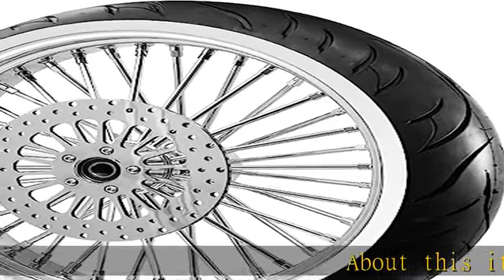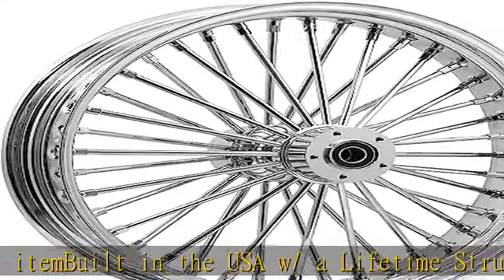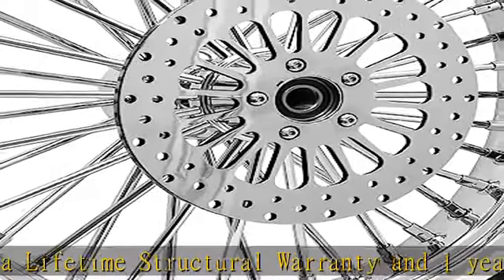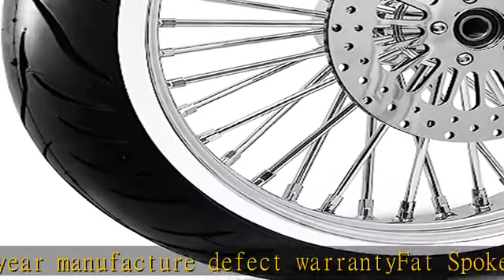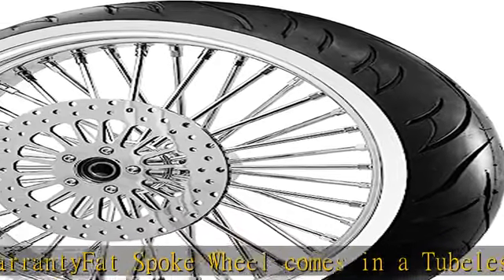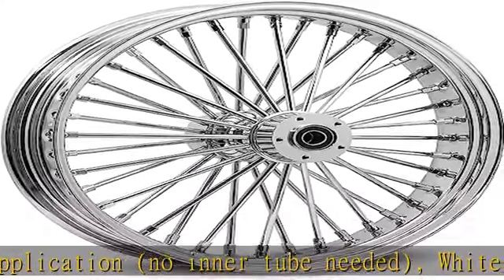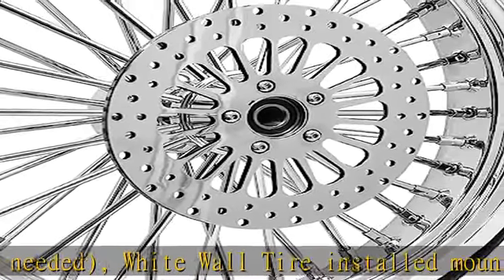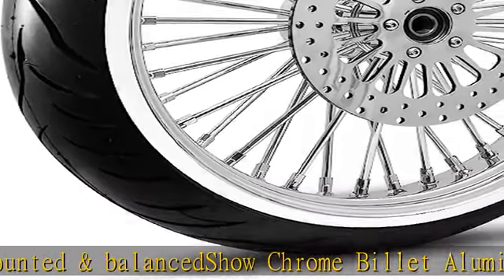21X3.5 40 FAT SPOKE WHEEL FOR HARLEY SOFTAIL FITS 2000-2006 MODELS W/ 3/4" BEARINGS(All Chrome & Wh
21X3.5 40 FAT SPOKE WHEEL FOR HARLEY SOFTAIL FITS 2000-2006 MODELS W/ 3/4" BEARINGS(All Chrome & White Wall Tire)

21X3.5 40 FAT SPOKE WHEEL FOR HARLEY SOFTAIL FITS 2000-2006 MODELS W/ 3/4" BEARINGS(All Chrome & White Wall Tire)